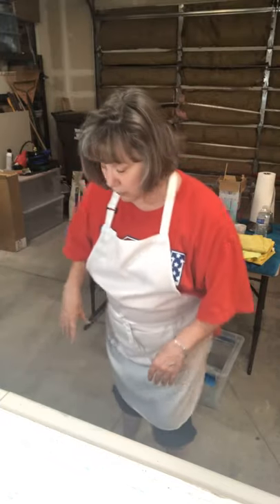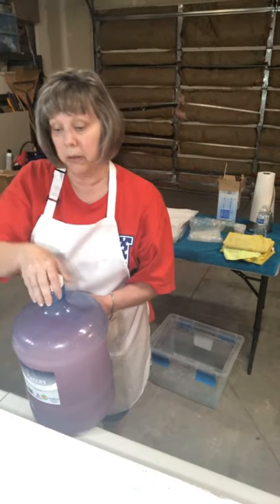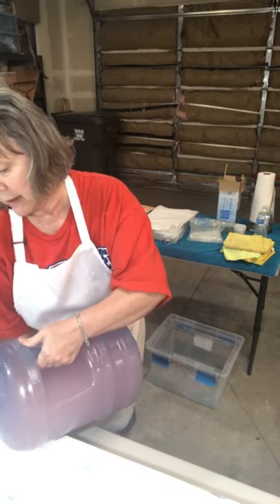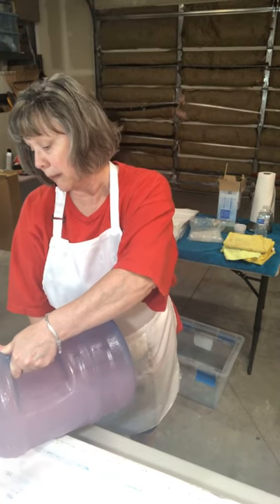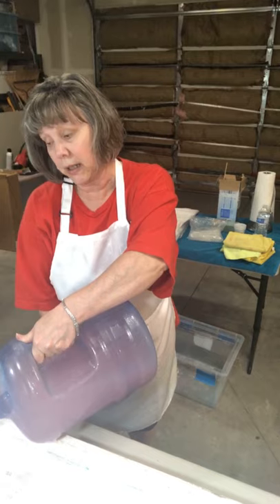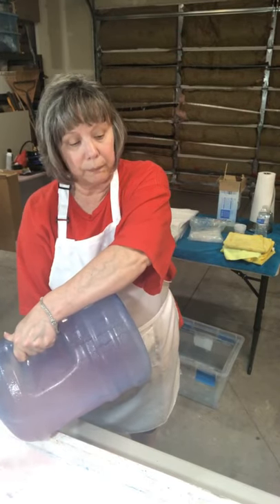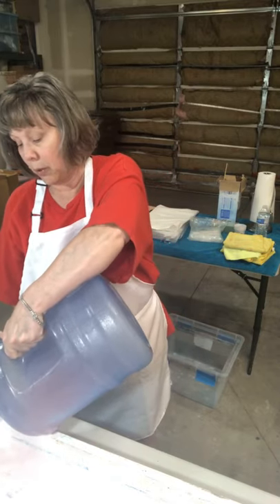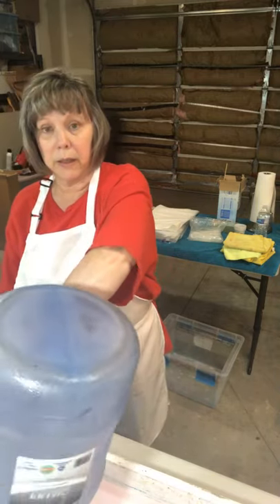23 - Monday marbling on a Tuesday!! Marbling Leather and Quilting Fabric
In this video I marble leather for a composition notebook cover and quilting fabric for a Halloween quilt!  There is nothing as exciting as creating a quilt with fabric that you created!  Photos of the leather and fabric will be posted on my Instagram and Facebook page.

Please let me know if you have any questions or want to try marbling for yourself. I do offer some of the supplies and even a "try it" kit.